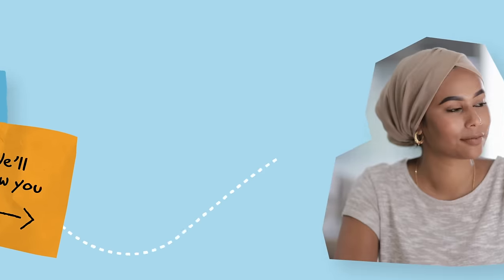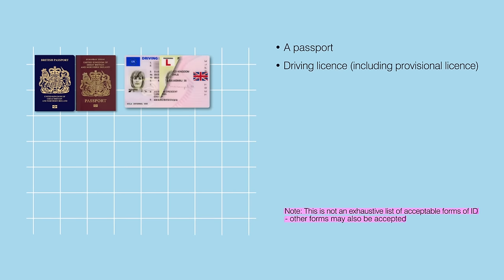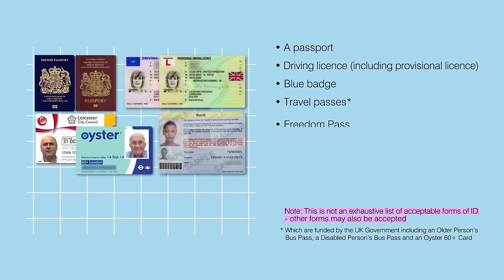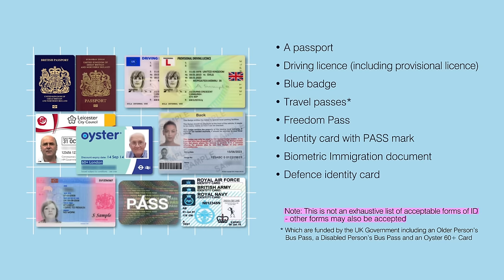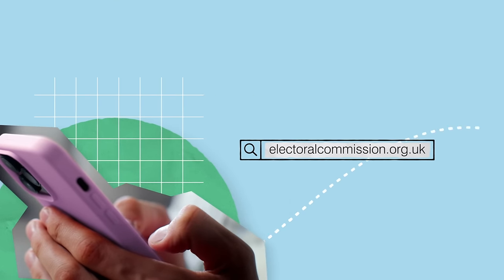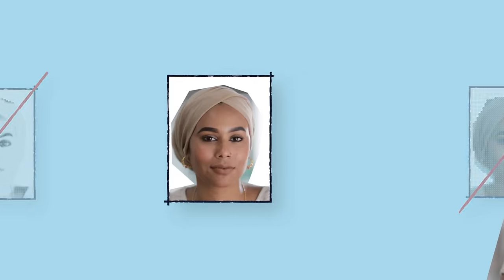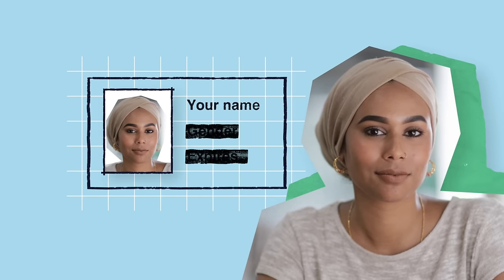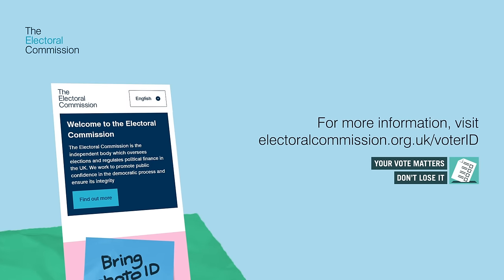Quick guide to voting: Which forms of photo ID can you use to vote in England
Find out about which forms of photo ID you can use to vote in England in the next election